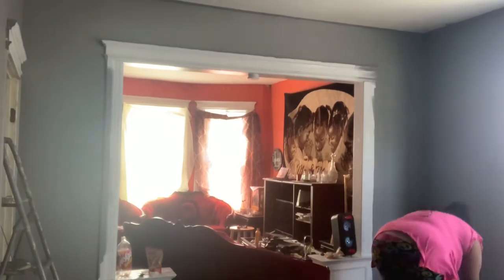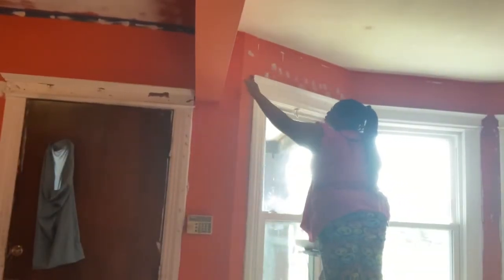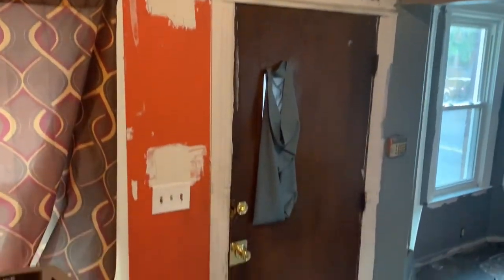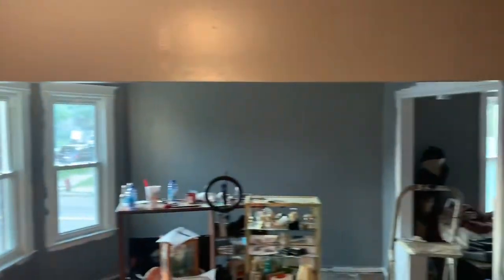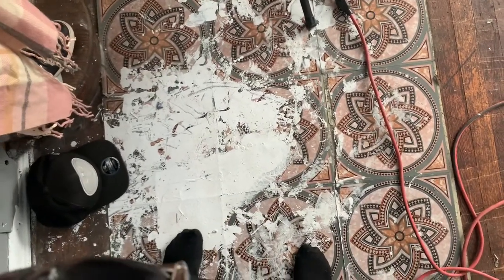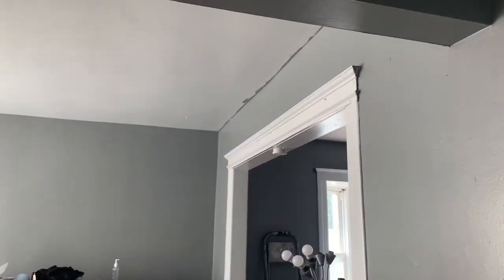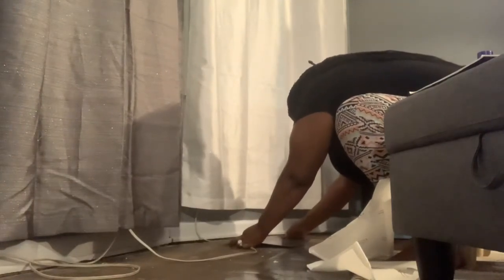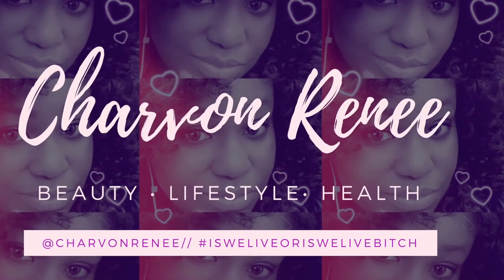Part 2 Out with the Old! In with the New! Vlogmas Day: 4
THANK YOU GUYS FOR THE LOVE N SUPPORT

1901 Springwells Detroit MI, 48209